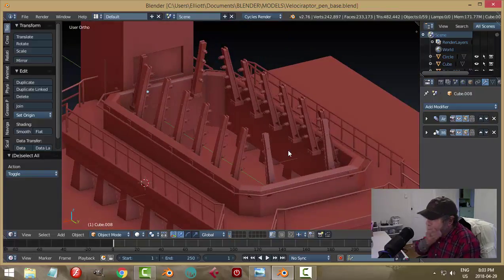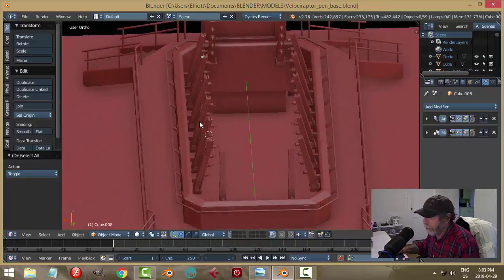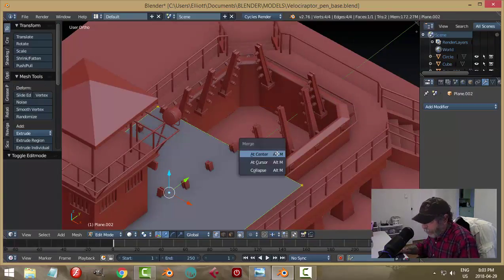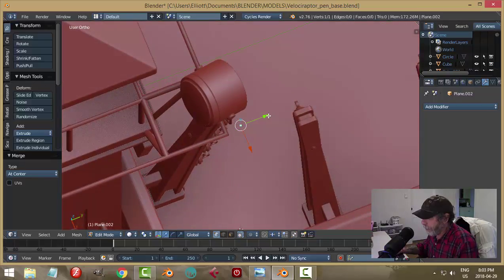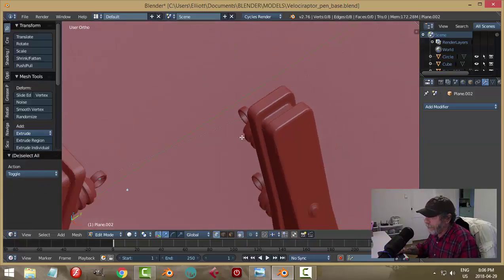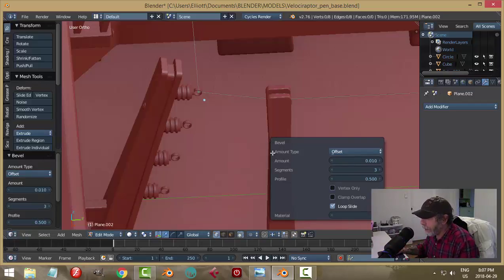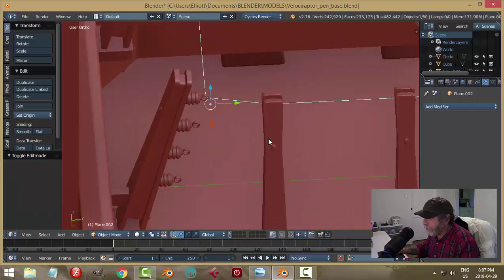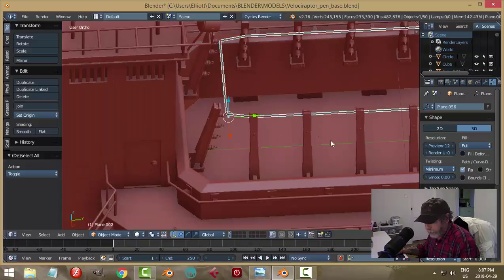Blender: Modeling a Raptor Pen From Jurassic Park (Part 7)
In this video, I am modeling the electric fence and metal pieces (walkways?) on the periphery of the pen.  In the next video, I will go back and add a few more touches to that and then work towards finishing the model.